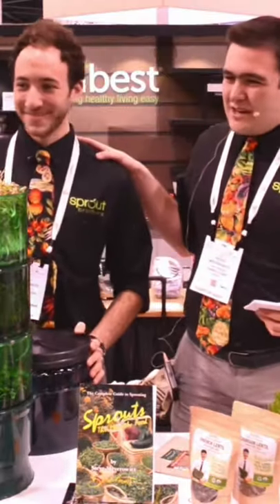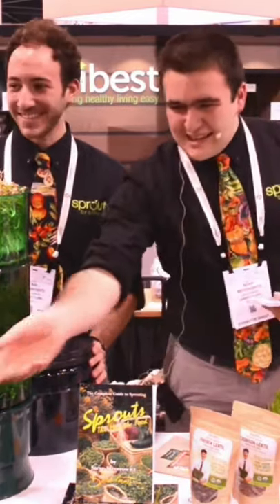How to Grow Your Own Sprouts with the Sprout Brothers of Sproutman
Or on YouTube @sproutman
Or on Instagram @Sproutman

💦WATER DISTILLERS
Below are the water distillers I recommend.

(more platform links below)

🍒FREE PDF! - When You Sign up to the RAW INTUITION COMMUNITY NEWSLETTER!
5 Amazing Breakfast Smoothie Recipes when you sign up to our newsletter!

Certified Raw Food Chef and Educator
Certified Detox Specialist

🙏SUPPORT
Support Raw Intuition's efforts in changing lives

🌱Great Sprouting Seeds From Sproutman

🌱BULK SPROUTING SEEDS AND SUPPLIES
True Leaf Market has great prices on bulk orders of sprouting seeds and other sprouting or gardening tools.

✅STEP 2:  Eat vegan

✅STEP 3:  Cosmetics and Clothing

✅ STEP 4:  Live vegan and connect

Search ‘Vegan’ Facebook groups

✅ STEP 5:  Become an activist